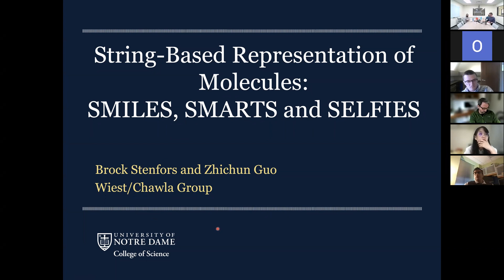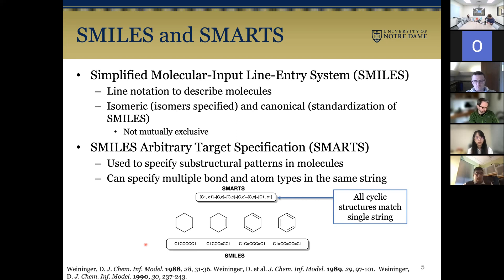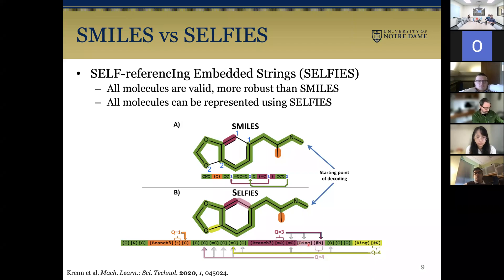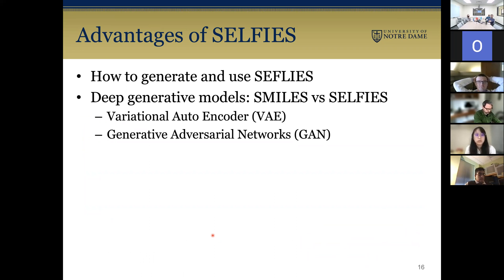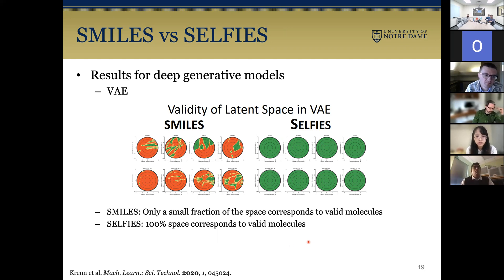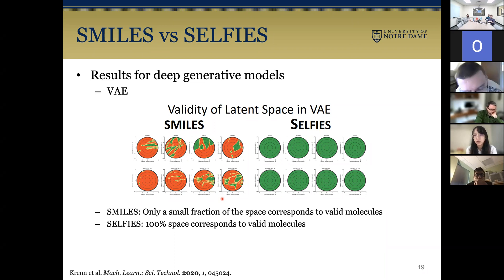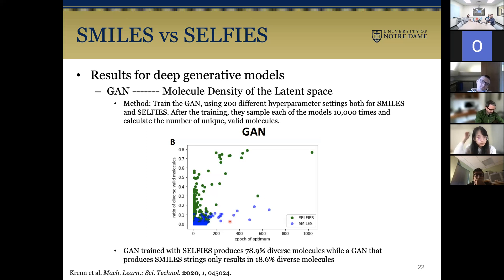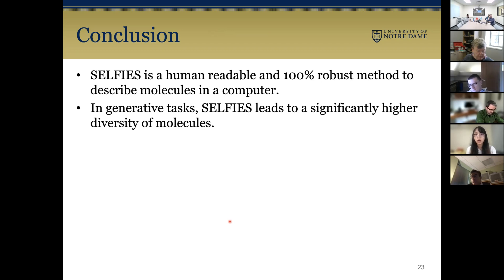String-Based Molecular Representation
C-CAS trainees Brock Stenfors and Zhichun Guo from the University of Notre Dame discuss the advantages and disadvantages of different molecular representations such as SMILES, SMARTS, and SELFIES including how to generate them and how to apply them in machine learning and data chemistry.